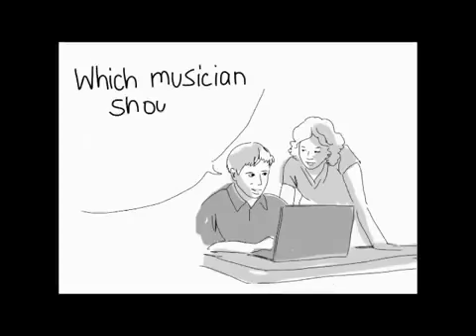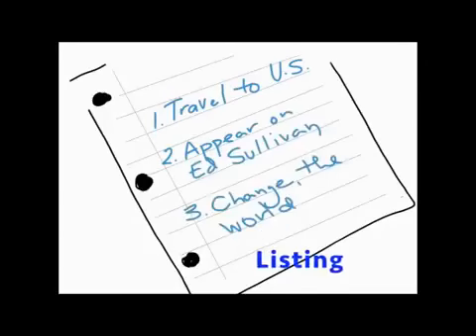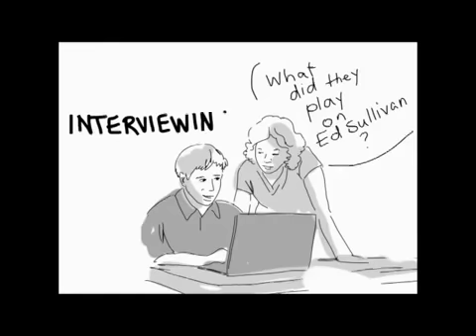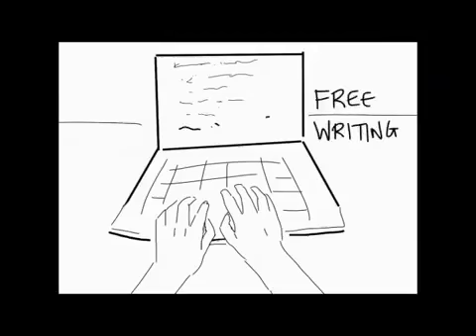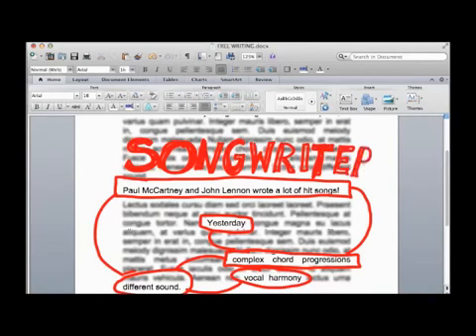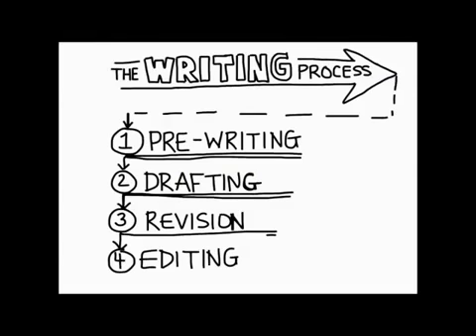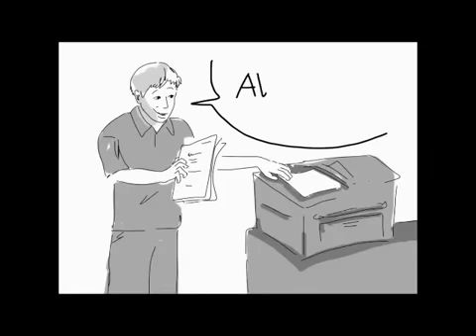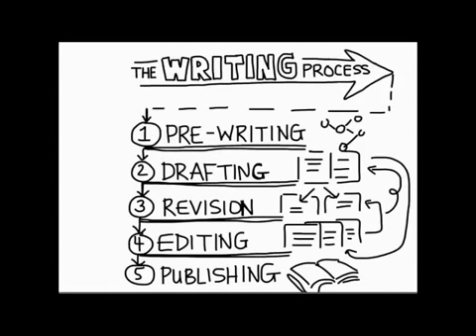The Writing Process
Video for UMW QEP's Writing Process module.